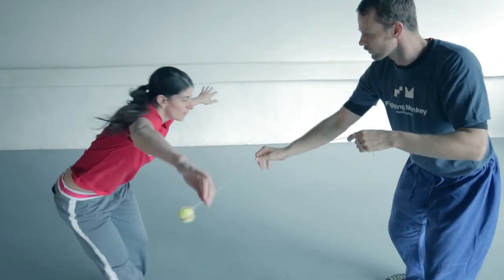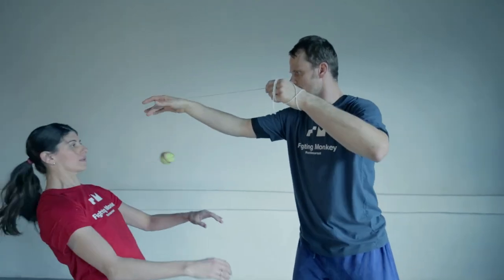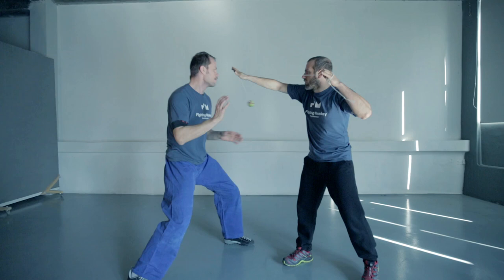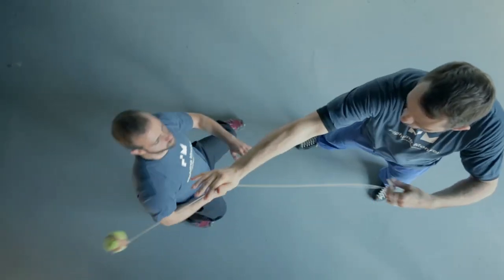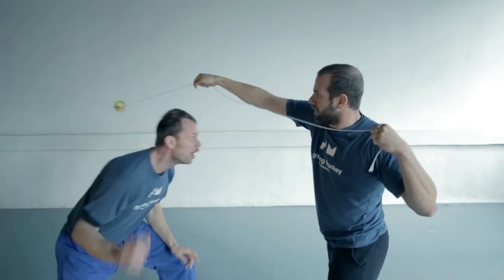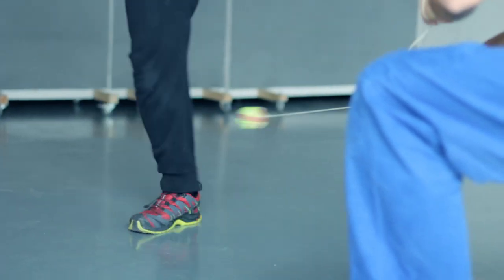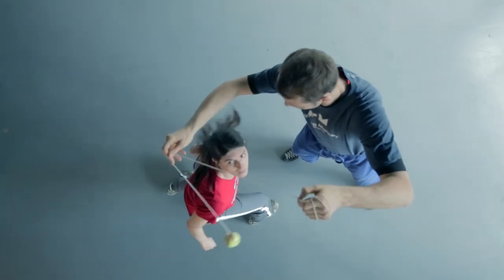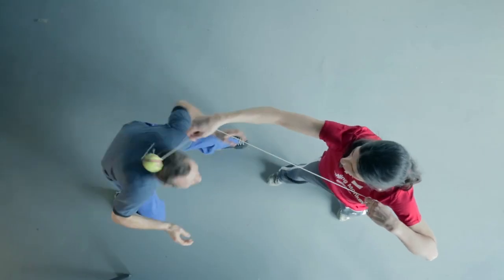Fighting Monkey - "Practice Ball"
Concept and training method developed by "Fighting Monkey Practice" Jozef Frucek/Linda Kapetanea
Camera: Aris Zanglis
2nd camera operator Constantinos Kilaris
Editing and visuals: Mike Rafail
In video: Jozef Frucek, Linda Kapetanea, Antonis Strouzas

Our interest is to build an ‘EARTHQUAKE ARCHITECTURE.’
A structure that is elastic, resilient, yet soft especially in moments when we encounter irregularity and unpredictable.
Earthquake architecture is very powerful, but not rigidly strong. It is structure that is  interconnected in smartly adaptable way, so when the shake comes it does not react as one solid piece that would crack or collapse. And that is because the connections are open and ready to transport information to entire structure helping to  rearrange its position according to actual needs to sustain dynamic balance.

We do this by designing  ‘complex movement situations’ where you are expose to variety of learning methods that can help you to:
-learn more efficiently and with longer lasting effects,
improving your cognitive and behavioural flexibility and tolerance to unknown.

 We observe and test movement abilities in a variety of contexts and conditions. To understand how intelligent, adaptive and creative you are in the moments that are not entirely in your control.

Movement Situations like this one (playing with the swinging ball, which we are working on for last 2 years)  provide you with instant informations about  ineffectiveness and insufficiency in your motor skills, perception and rhythm.a

Material that you see will help you to understand how 3 body weight centres collaborate with your feet, which is one of the most valuable assets for understanding movement and coordination between upper and lower body.  Integrating multiple sensory and perceptual feedback into your orientation and practice.

By changing levels, in this very irregular mode of moving and reacting, you will quickly realise how effective is your energy, your power and how intelligent are your joints in motion. Something that you simply cant test or understand through controlled and organised exercises.

Mobility is something to be viewed in context, not in isolation.
A large range of movement in the joints, or being  ‘stretched’, strong, or doing prescribed exercises over and over again is not being mobile, it tells us very little about how you move, how you operate in response to stimulus. You have to be testing and learning over and over again in interaction with the physical or social forces you encounter everyday.

Therefore you work with partners, they play the role of unpredictable, they lead you to spaces where you would otherwise never go by yourself.

Foster improvisation, imagination and creativity,
They are vital to problem solving.
Which is vital to adaptability, longevity and sustainability.

Play games.
Expose yourself to difficulty.
Build an ‘earthquake architecture’.

FIGHTING MONKEY
Practical.
Primitive.
Playful.